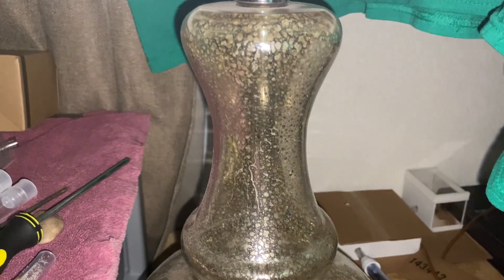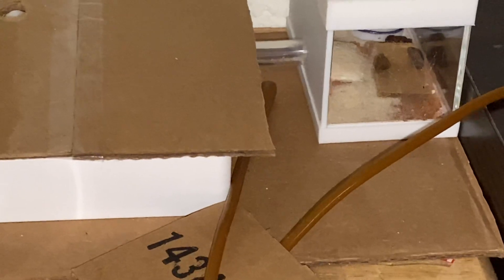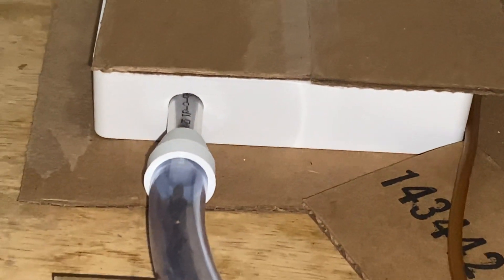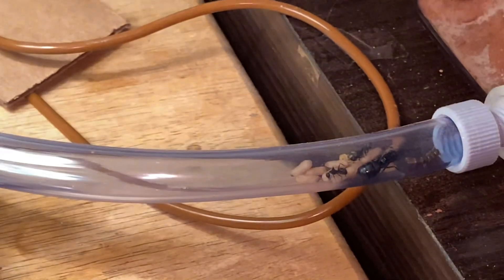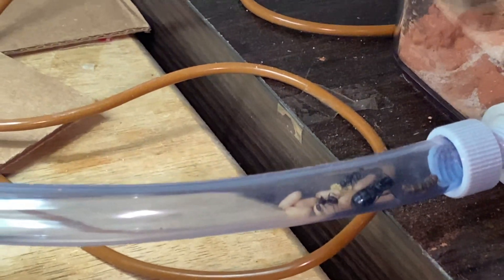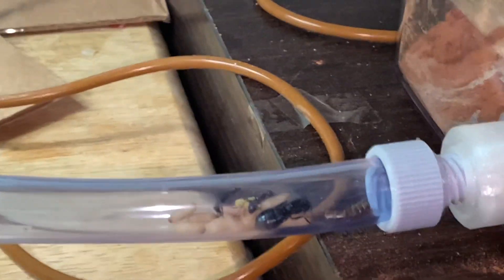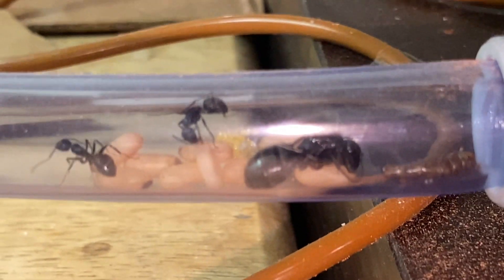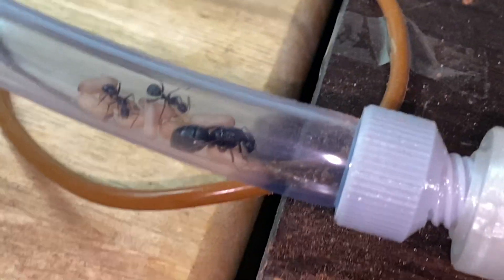Where To Place A Heating Cable On An Ant Nest? The Side Is The Safest 👍